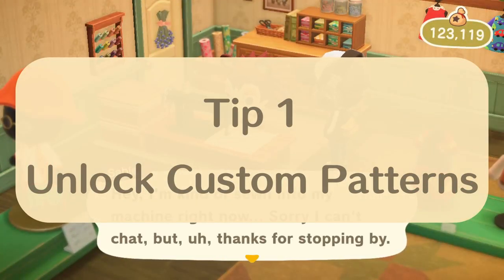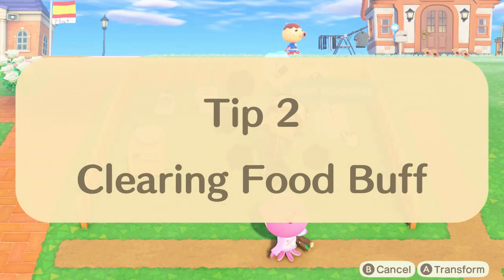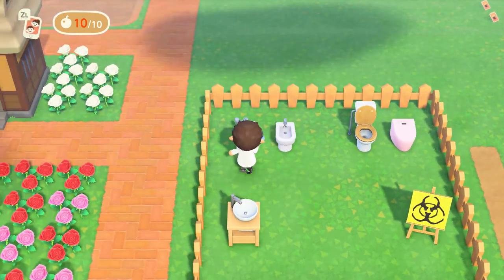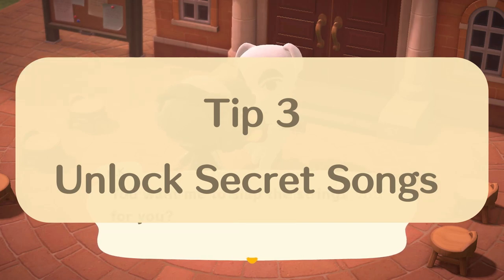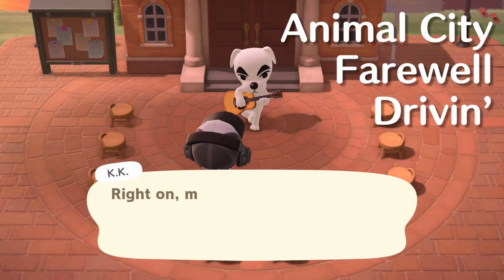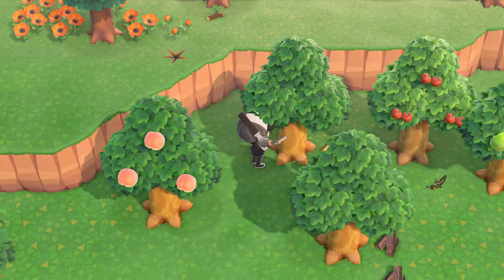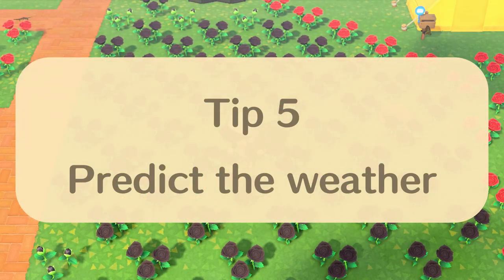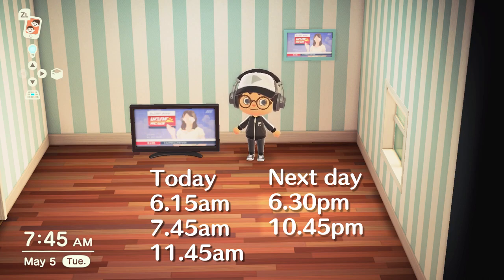5 Advanced Tips Many Players Do Not Know About in Animal Crossing | Predict the weather & more!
In this video, we will quickly go through 5 advanced tips and tricks that many existing players do not know about! This includes unlocking custom patterns, clearing food buff, unlocking secret K.K Slider songs, scaring away wasps, and predicting the weather!

Do you have tips that we did not cover?